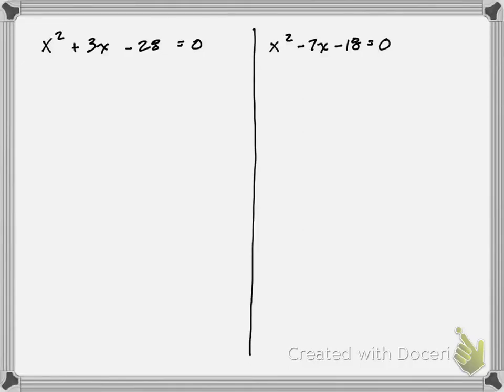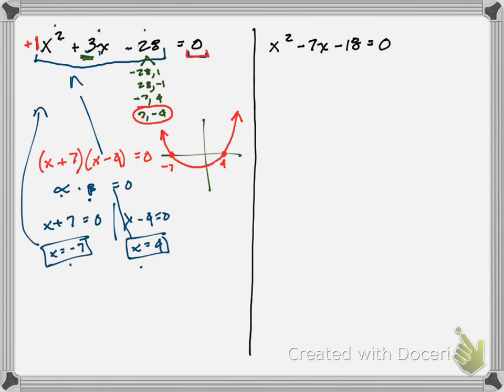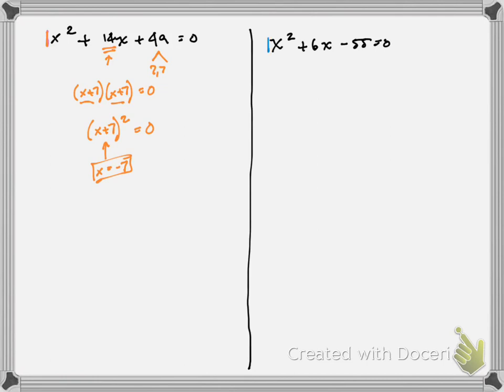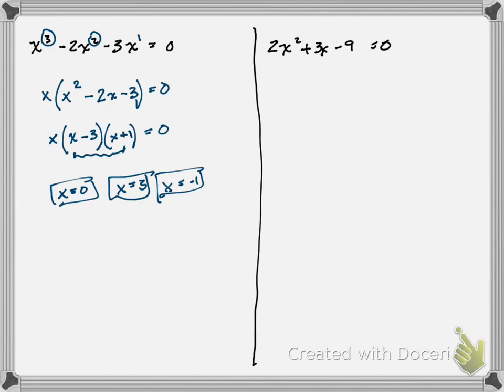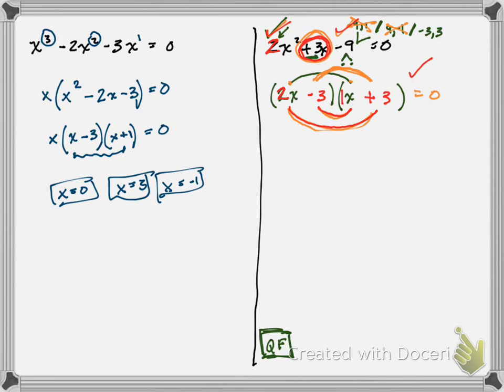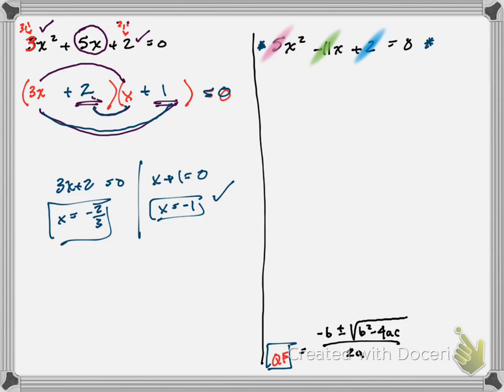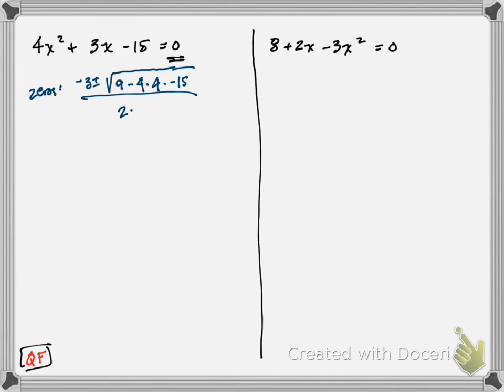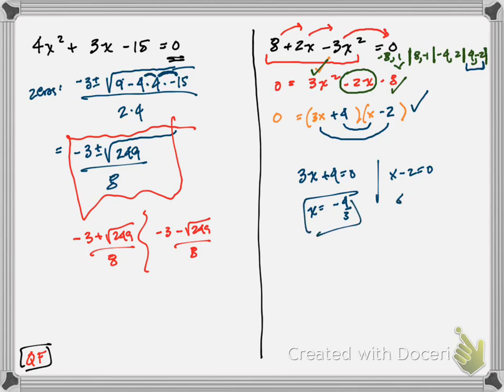factoring trinomials review